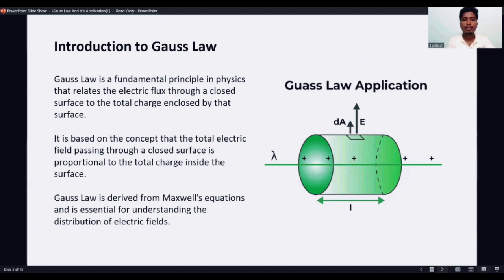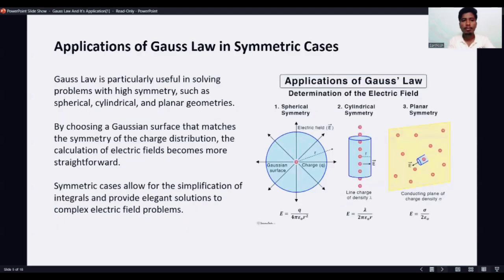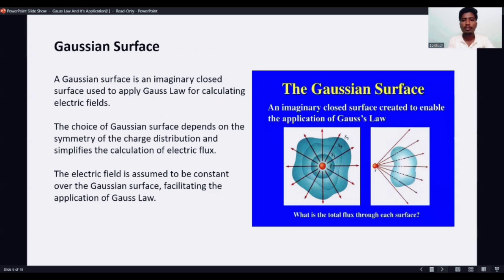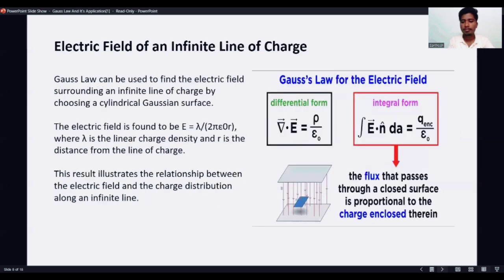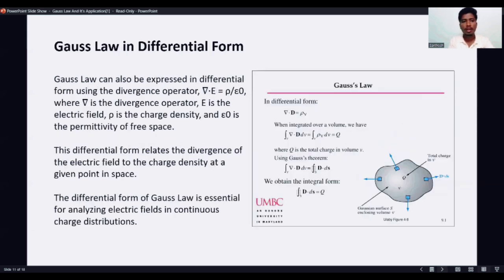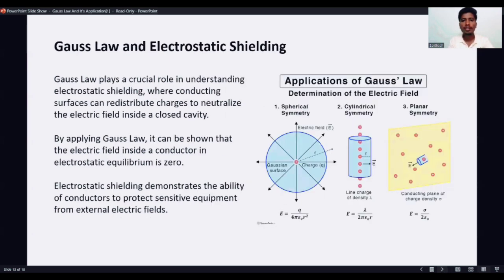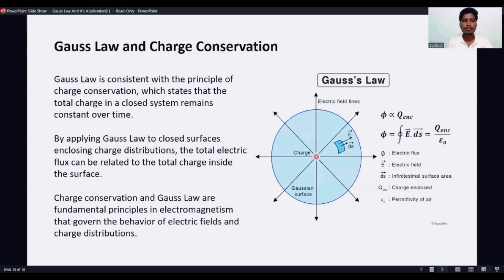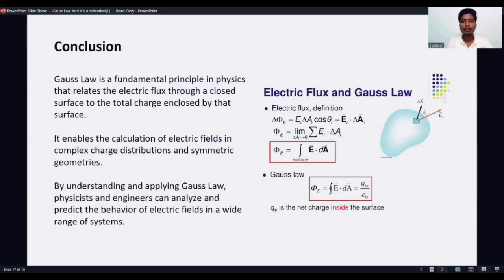Gauss Law And It's Application